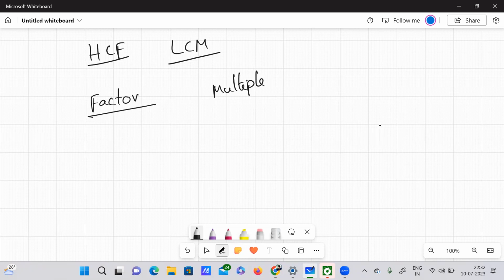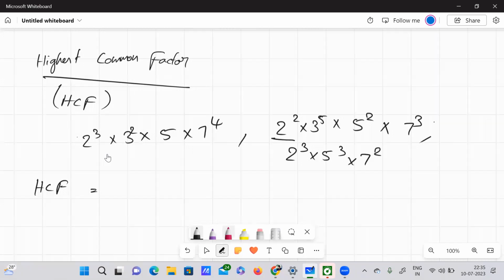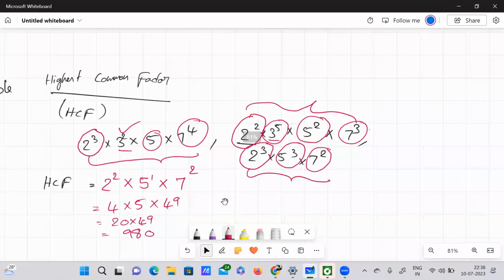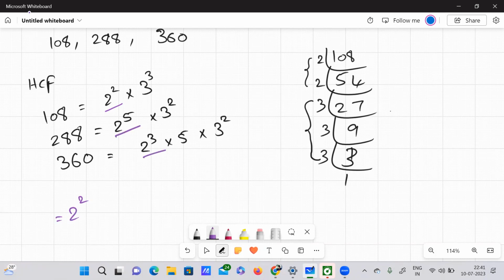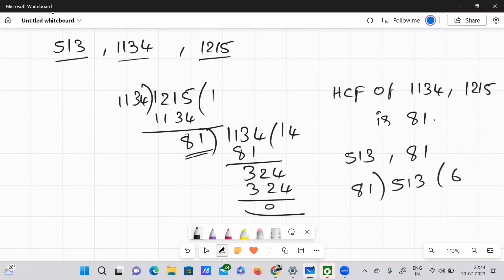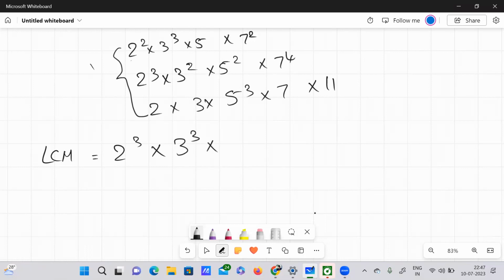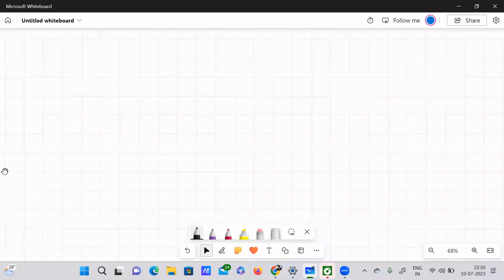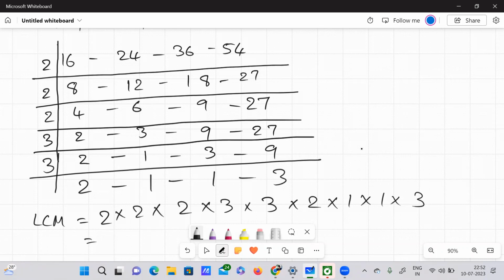Complete quantitative Aptitude - 03 | HCF & LCM approaches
This video is all about learning about HCF & LCM, and ways to solve it. I have explained it in a simple manner. Like it if you really mean it.